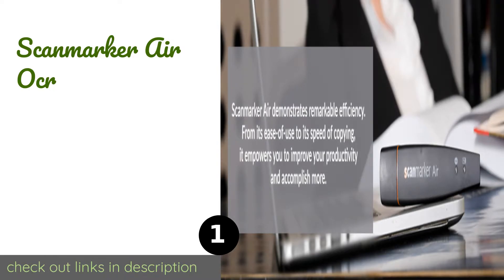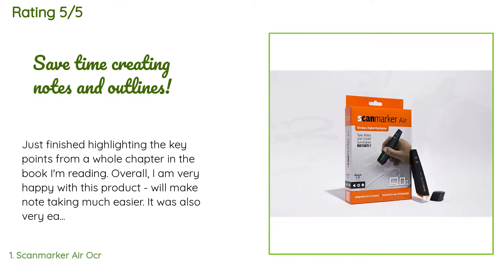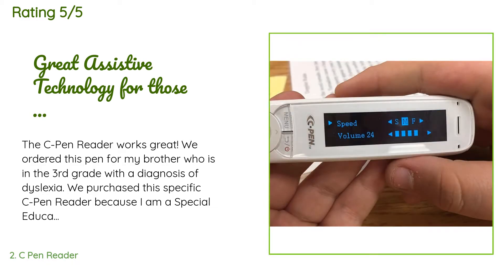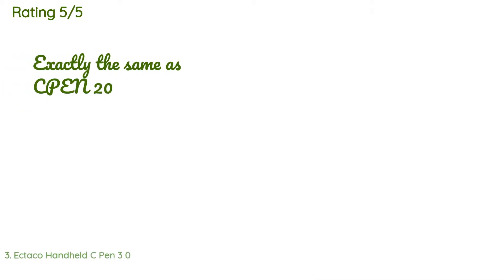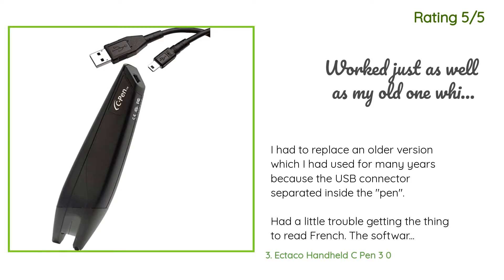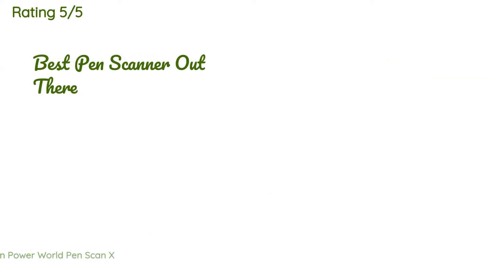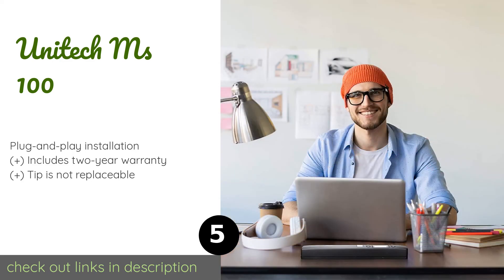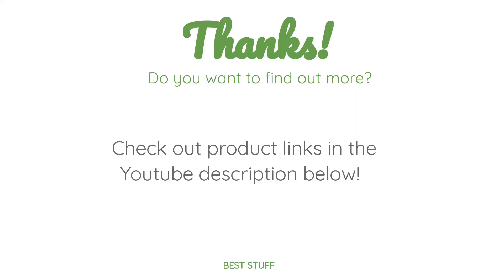🌵5 Best Pen Scanners 2020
1 - Scanmarker Air Ocr:
✅ Amazon US
🌏 Amazon International

2 - C Pen Reader:
✅ Amazon US
🌏 Amazon International

3 - Ectaco Handheld C Pen 3 0:
✅ Amazon US
🌏 Amazon International

4 - Pen Power World Pen Scan X:
✅ Amazon US
🌏 Amazon International

5 - Unitech Ms 100:
✅ Amazon US
🌏 Amazon International